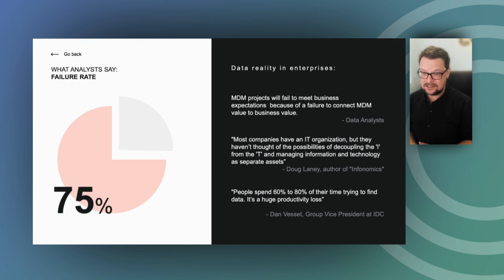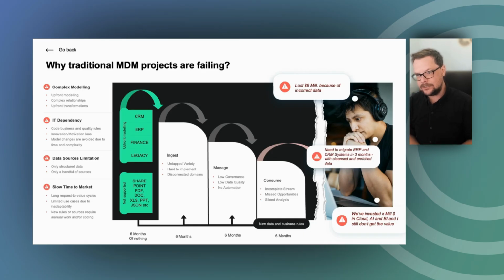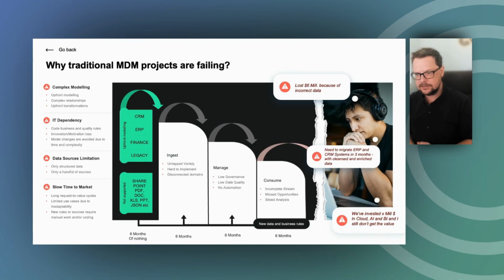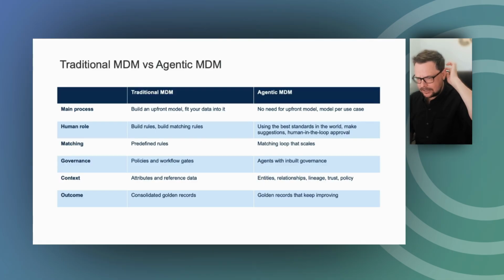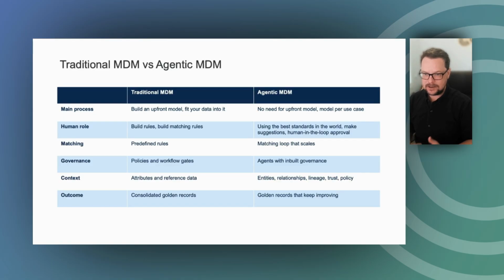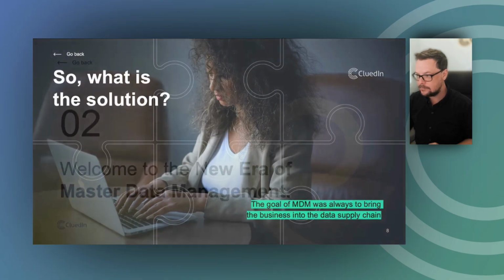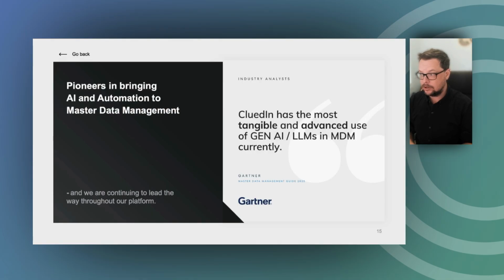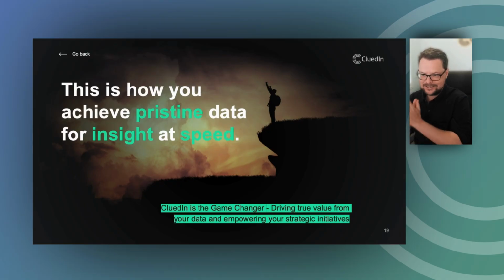Why Traditional MDM Fails to Stop Bad Data | A Modern Approach to MDM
Why do traditional Master Data Management initiatives struggle to stop bad data, even after organisations invest heavily in platforms, integration and data teams?

In this video, Tim Ward, CEO and Co-Founder of CluedIn, explains why many traditional MDM programmes become slow, technically complex and difficult to connect to measurable business value.

Traditional MDM was built around a logical idea: bring important enterprise data into a central model, standardise it and create trusted golden records for downstream systems.

The problem is the operating model.

Many traditional approaches require extensive upfront data modelling, rigid schemas, custom ETL pipelines and continued dependence on IT. This creates long implementation cycles, growing engineering queues and systems that become difficult to adapt as business requirements change.

Tim explores why these programmes fail to stop bad data and what enterprises should look for instead.

In this video, you will learn:

• Why rigid, predefined data models slow MDM programmes down
• Why forcing every use case into one universal schema creates friction
• How excessive IT dependency disconnects MDM from business expertise
• Why subject matter experts need to participate directly in data management
• How slow time to value undermines support for MDM initiatives
• Why master data should not be restricted to a few predefined domains
• How zero-upfront modelling creates greater flexibility
• How AI agents can scale planning, analysis and repetitive data work
• Why human-in-the-loop workflows remain essential
• How modern MDM supports agility, automation and faster business outcomes

Tim also explains how Agentic Master Data Management changes the operating model.

Instead of spending months designing a universal model before value can be demonstrated, organisations can begin with a focused business problem, connect the relevant data and allow the model to evolve with each use case.

AI agents can support the planning, analysis, validation and improvement of data at scale, while business experts retain responsibility for reviewing decisions, applying their knowledge and approving important changes.

The result is not MDM without people.

It is an MDM model in which IT provides the governed platform, AI agents perform more of the repetitive work and business experts contribute knowledge through the tools and channels they already use.

Read the supporting article

Why does traditional MDM fail to stop bad data?

Explore Agentic Master Data Management

Discover how CluedIn combines graph-native MDM, AI agents, data quality, entity resolution and governed automation:

Compare traditional and Agentic MDM

See how modern MDM replaces rigid models and manual stewardship with a more flexible, continuous operating model:

Learn what Agentic MDM means

Explore how governed AI agents continuously improve master data while maintaining human oversight:

Start using CluedIn

Create a CluedIn environment in seconds and start with up to 10,000 records and free AI credits. No credit card is required.

Talk to CluedIn